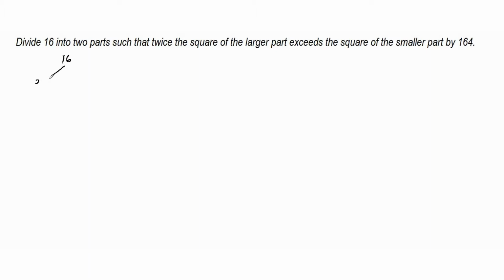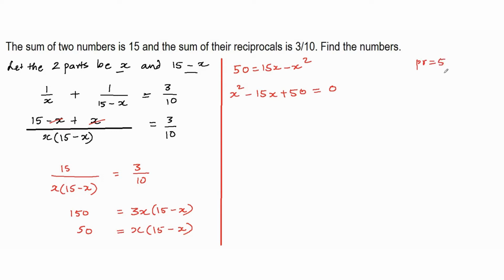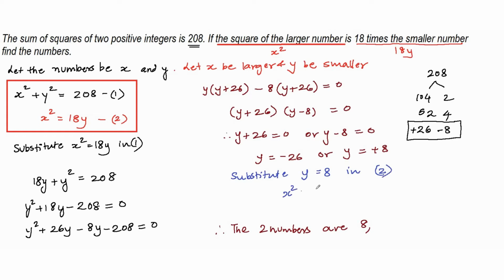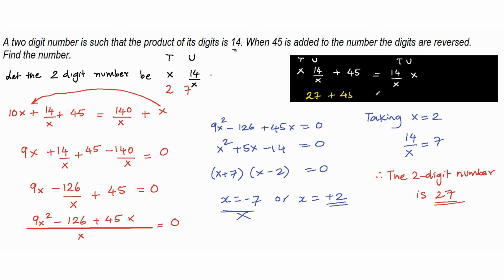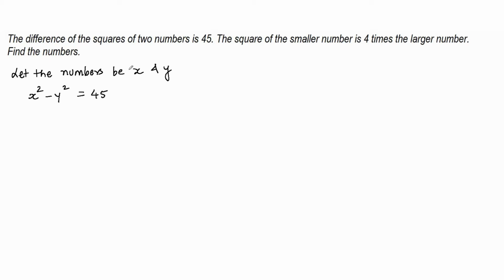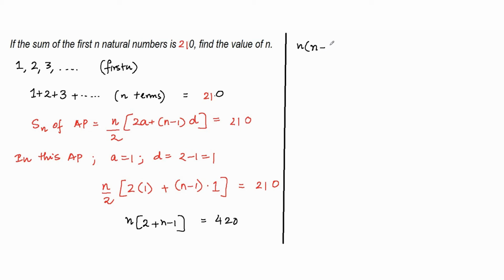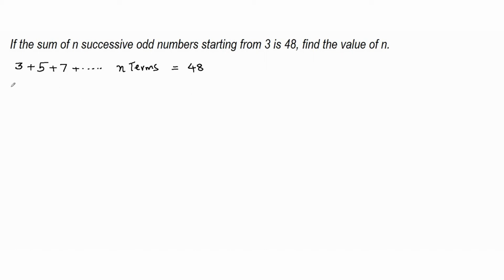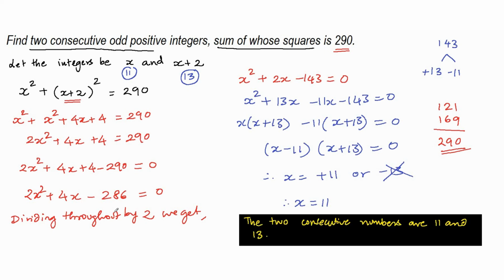Quadratic Equations Episode 10 : Word Problems Number Theory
This segment discusses some word problems based on number theory. It talks about converting statements into equation and solving them using appropriate techniques.